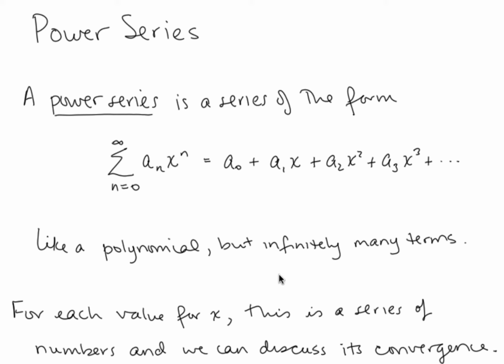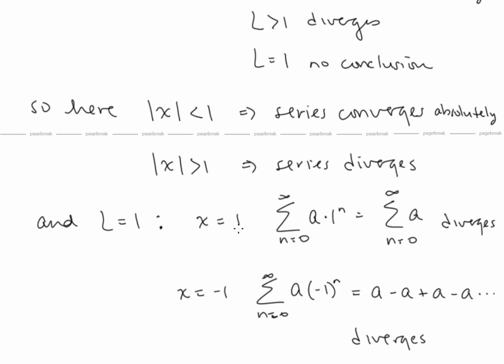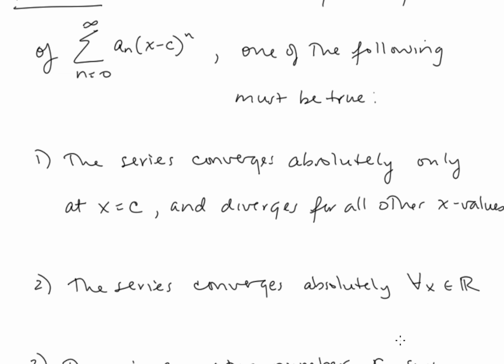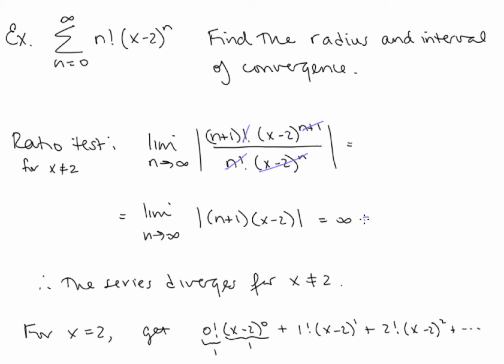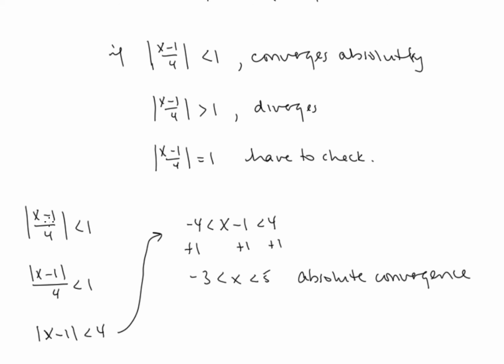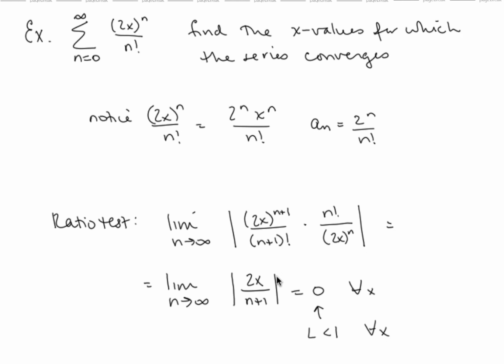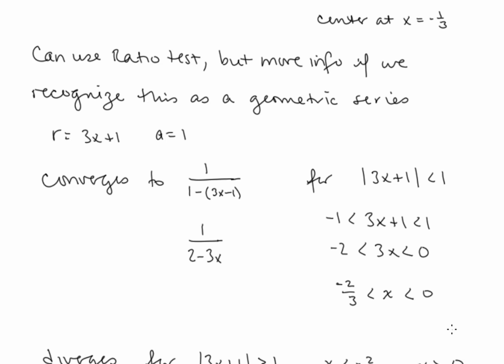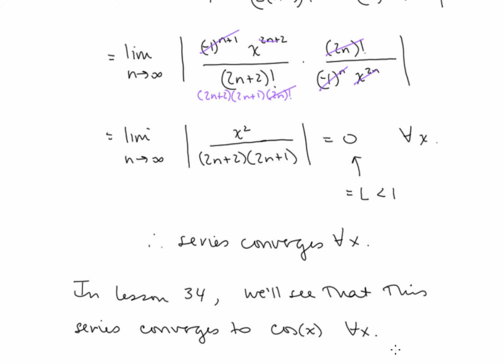Calc III Lesson 32 Power Series.mp4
Table of Contents:

00:06 - Power series definition
05:10 - Power series centered at x=c
07:40 - Radius and interval of convergence
12:40 - Example with checking endpoints of interval